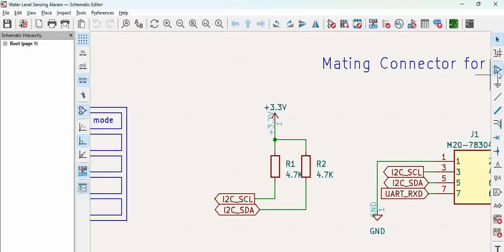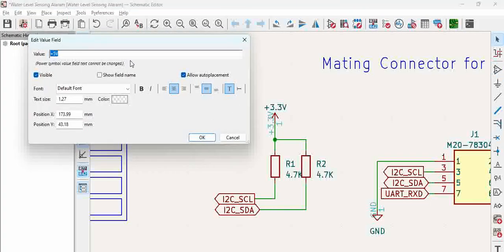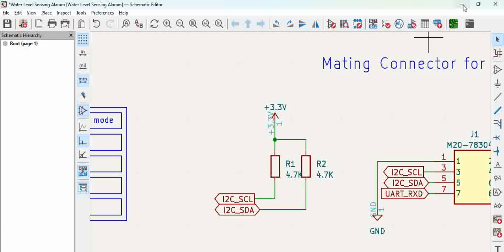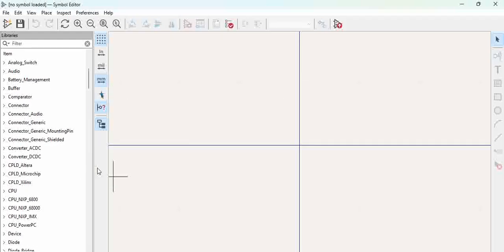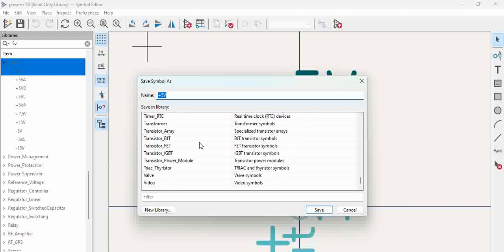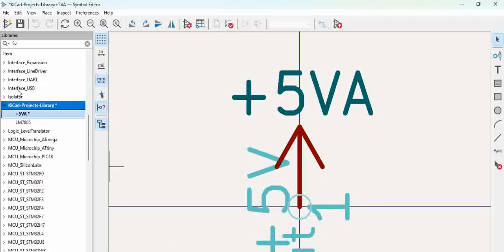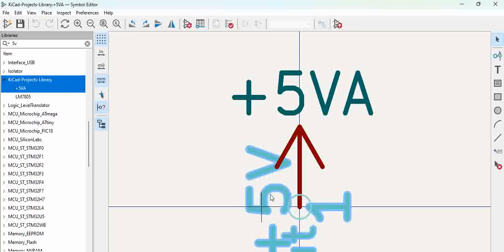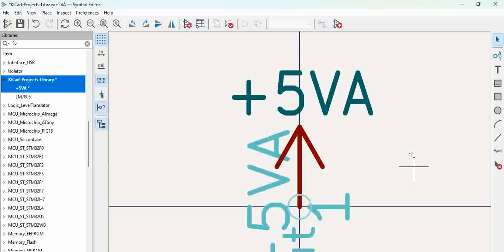#31 KiCad Doesn’t Allow Custom Power Symbols? Creating Your Own Power Symbols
KiCad does not directly allow arbitrary symbols to behave like built-in power symbols, which often confuses beginners and even experienced PCB designers.

In this video, we explain why KiCad restricts customized power symbols and show practical methods to overcome this limitation.

🔹 Topics covered in this video:
✔ Why KiCad power symbols are special
✔ Difference between power symbols and normal net labels
✔ How to create custom power symbols correctly
✔ Using global labels as a power symbol alternative

This tutorial is useful for KiCad beginners, PCB designers, and electronics engineers who want clean schematics with custom supply rails.